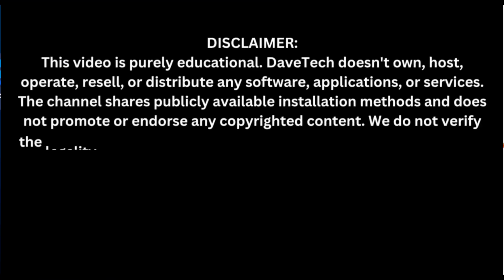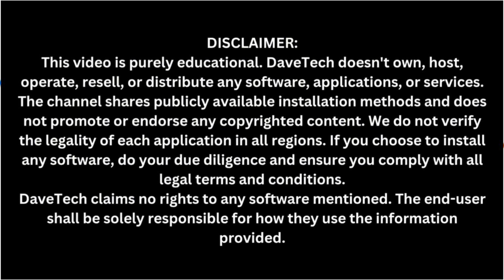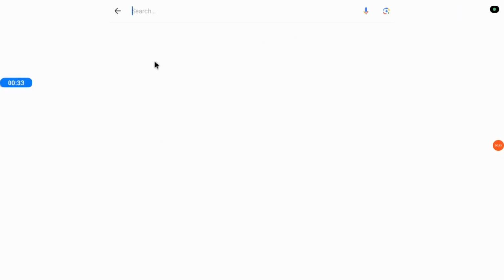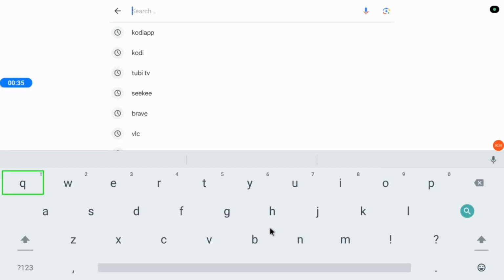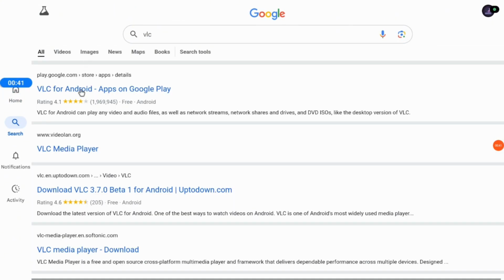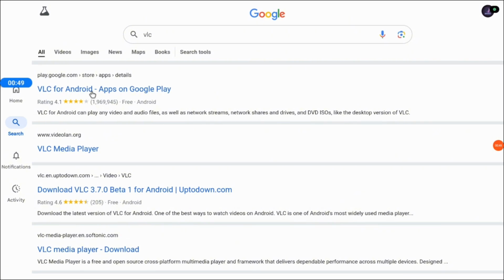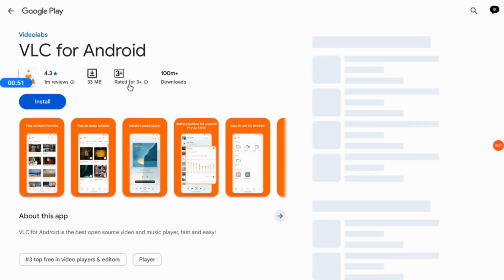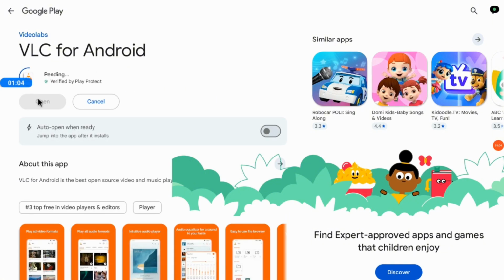✅2026 UPDATE: How To Install VLC Player on ANY Android TV, TV Box or Google TV!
Learn how to download and install VLC Player on your android tv, google tv or android tv box in 2026. This method will work perfectly on any of these android TV devices. Watch right up till the end.